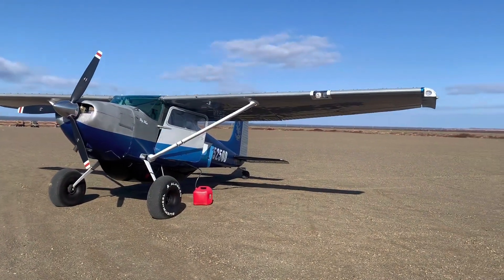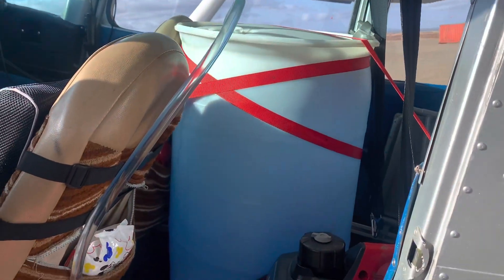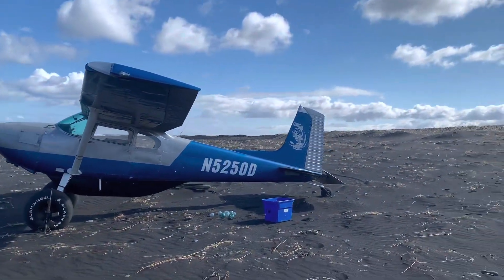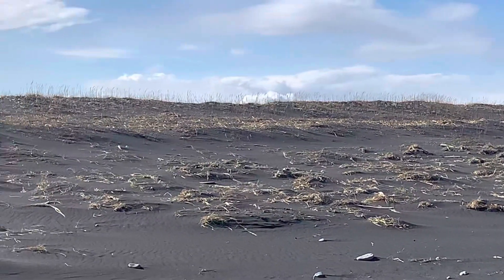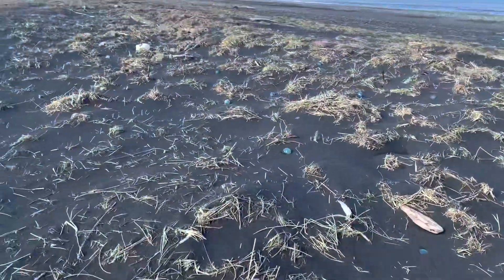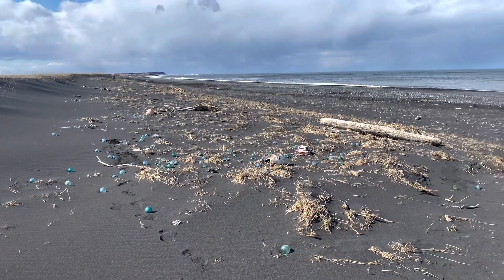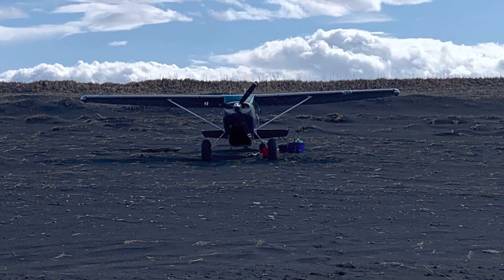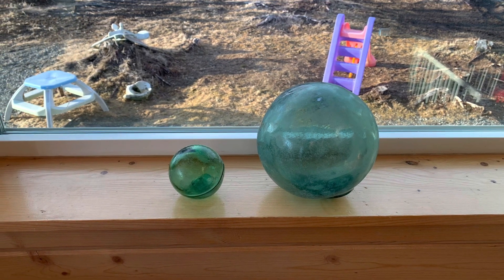Alaska Glass Float Hunting 2022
Took the day and flew way down south on the Alaska peninsula looking for the unique and cool glass floats that wash up on the shore